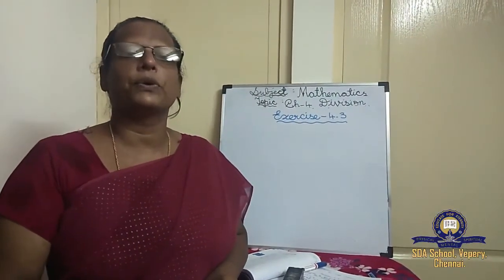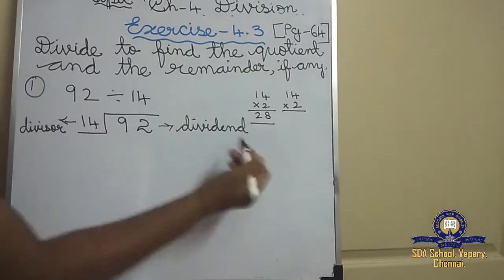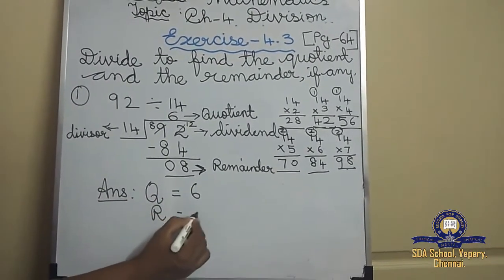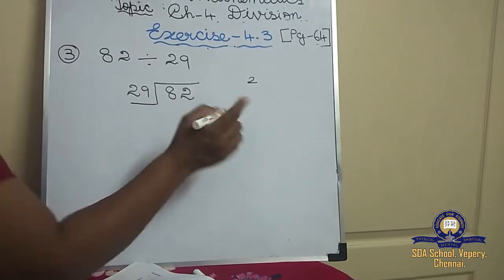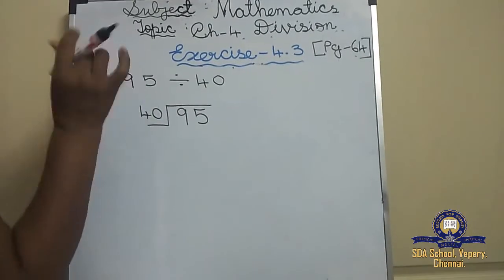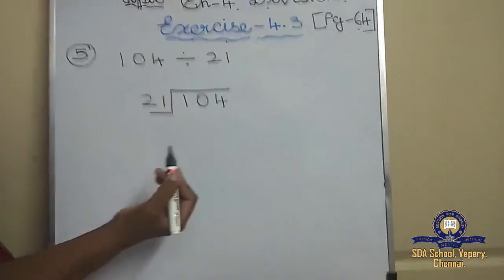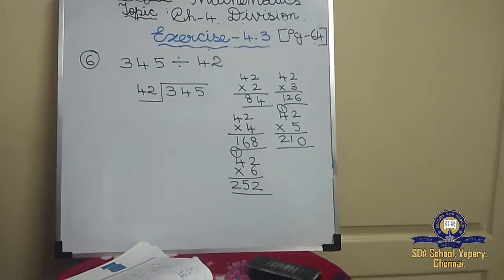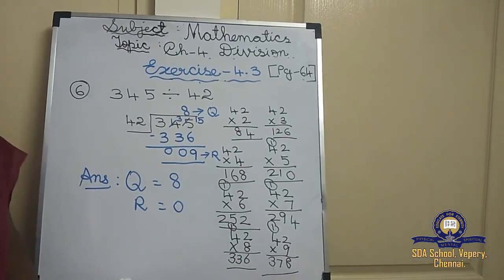Class 4 /ICSE/ Mathematics/ Chapter 4/ Session 16